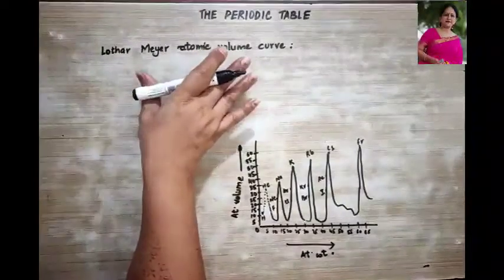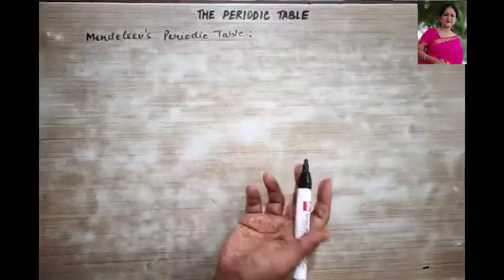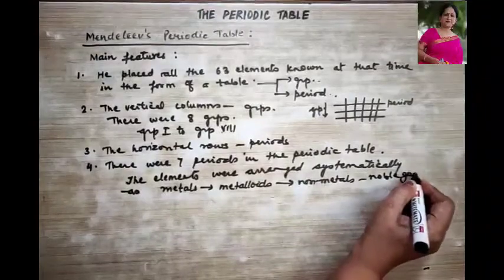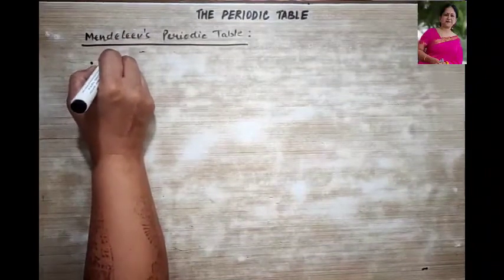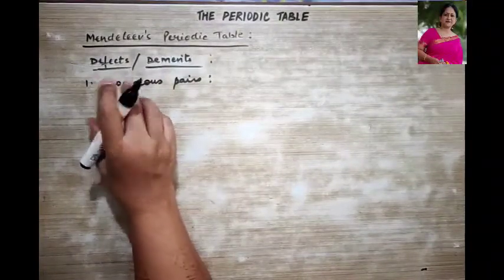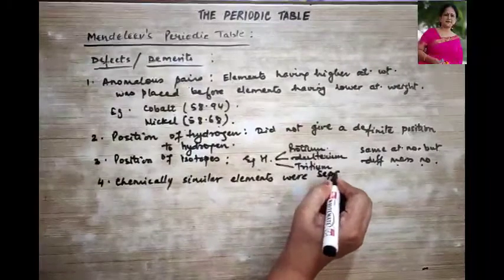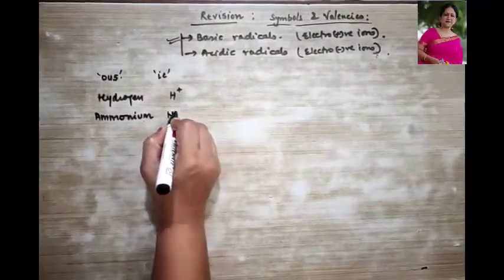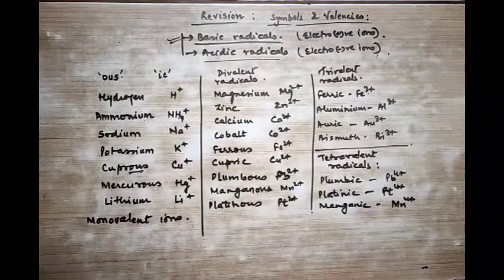Day 2,Periordic Table